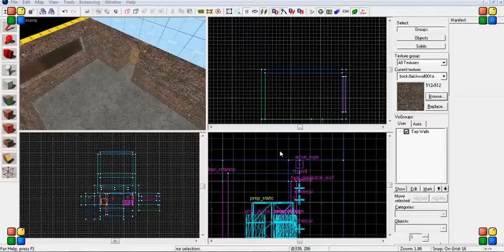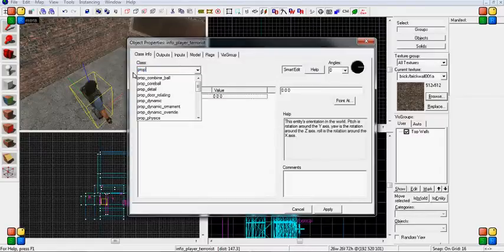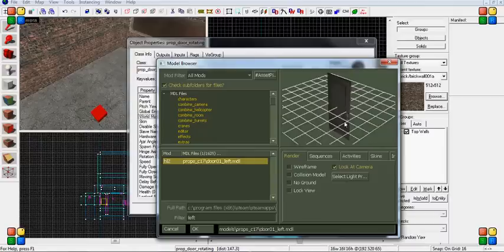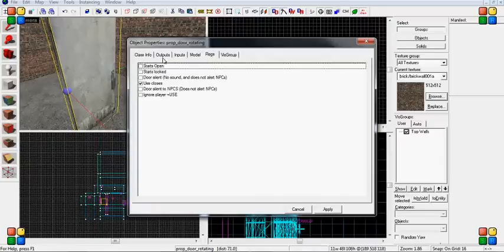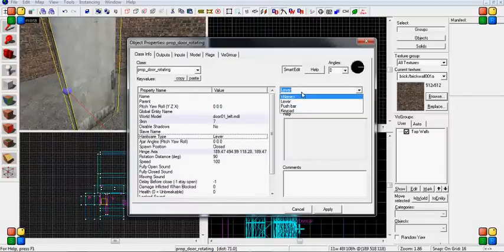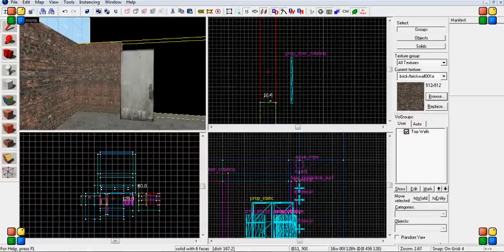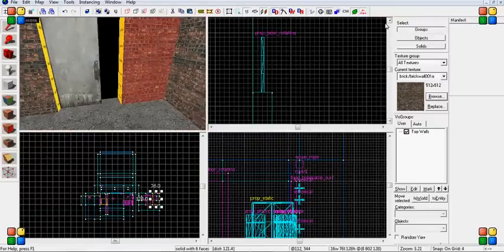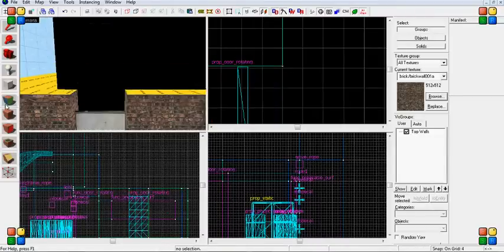Hammer Tutorial #26 - Prop_door_rotating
How to make those good quality prop doors from any source game.